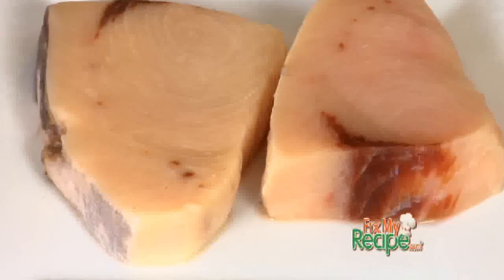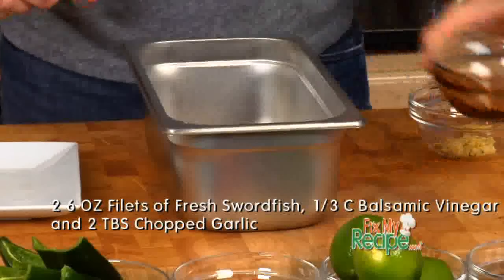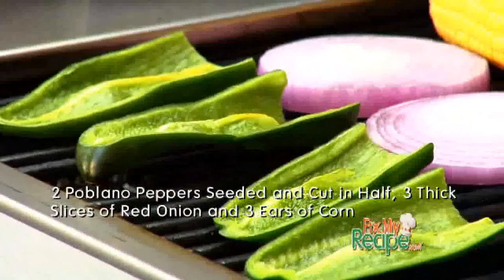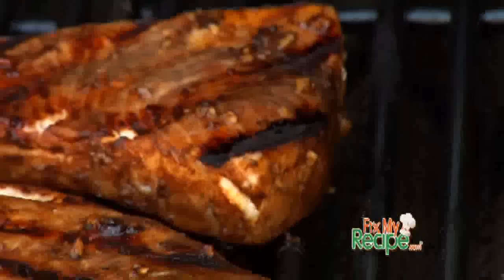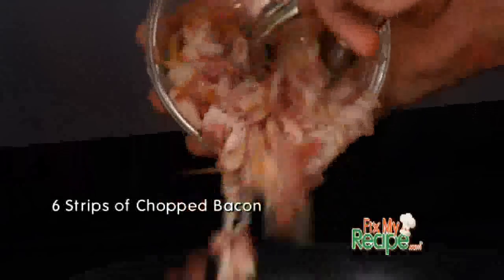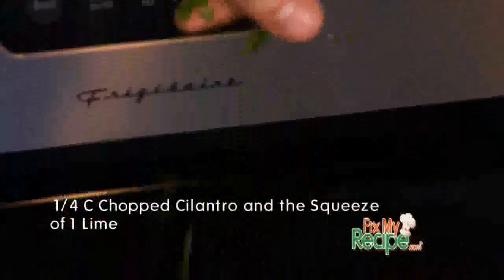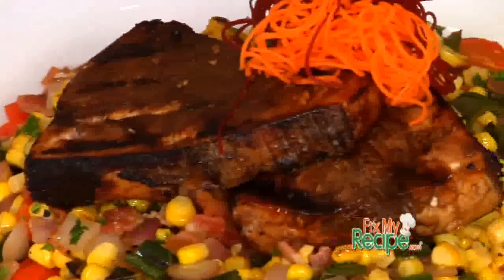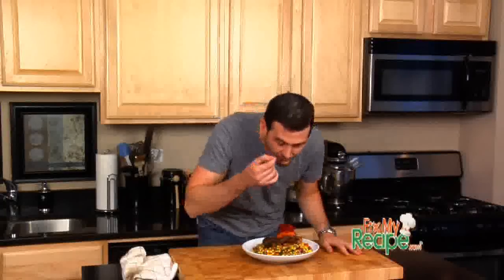Grilled Sword Fish w/ Bacon and Fire Roasted Corn Succotash